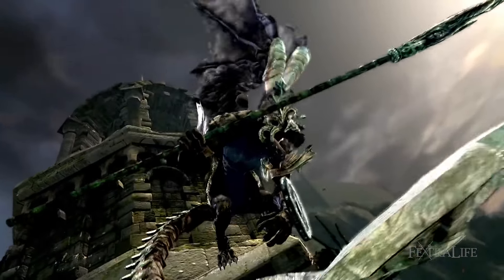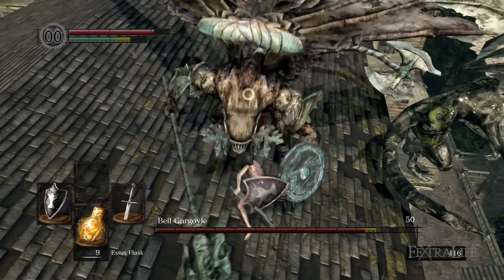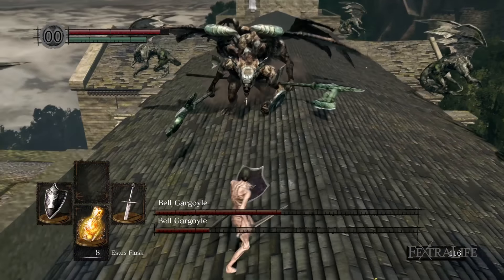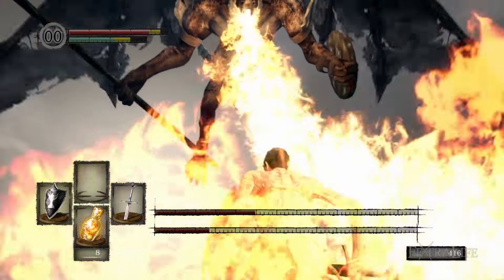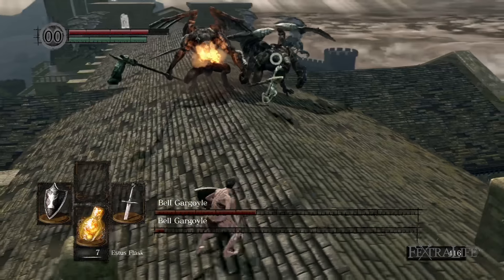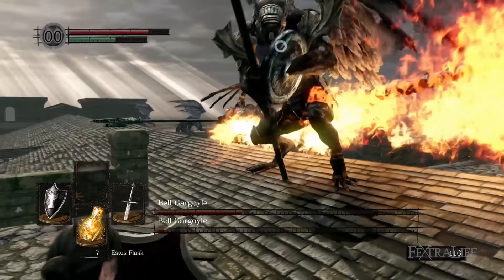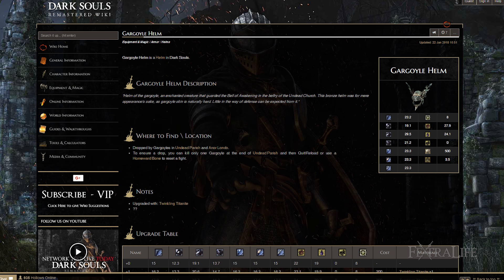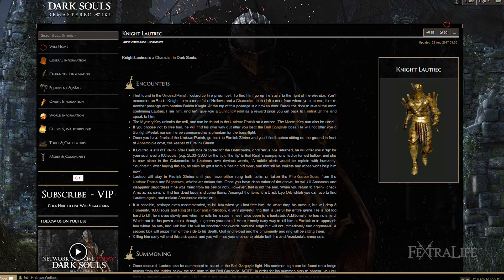Bell Gargoyle Boss Guide - Dark Souls Remastered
Bell Gargoyle Dark Souls Remastered Boss Guide on Playstation 4 in 1080p 60 FPS. In this Guide we give you tips, hints and other helpful information to defeat this early game boss!